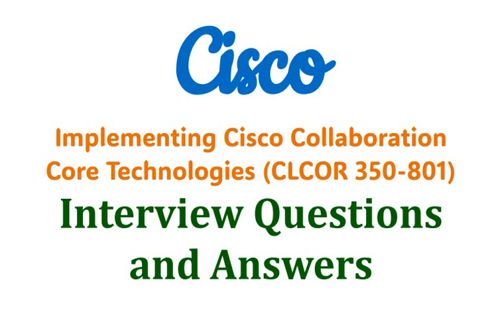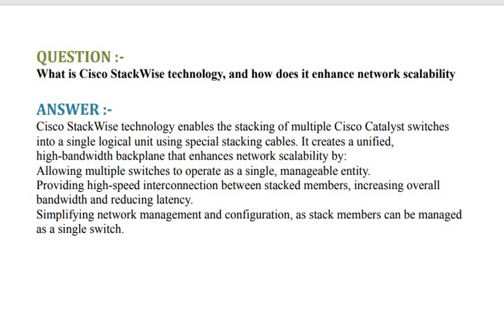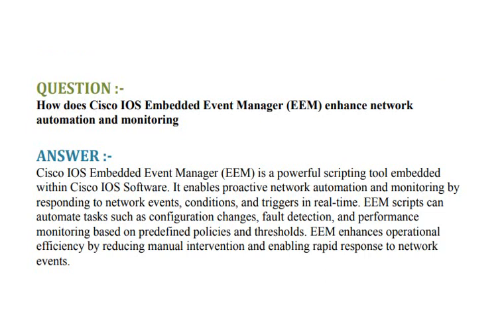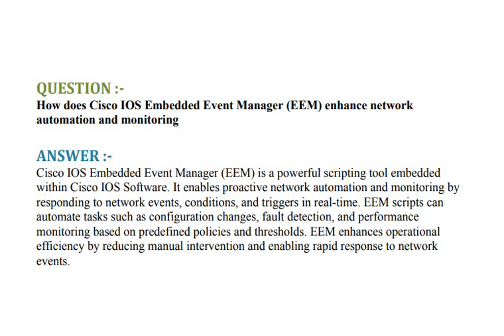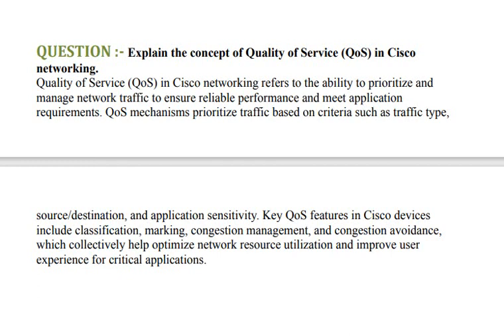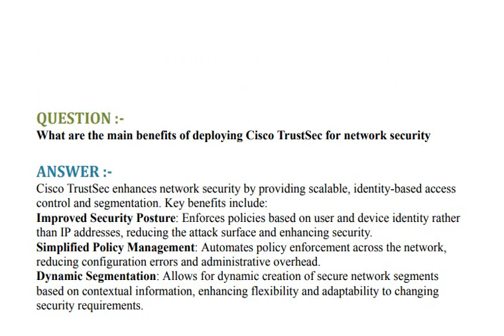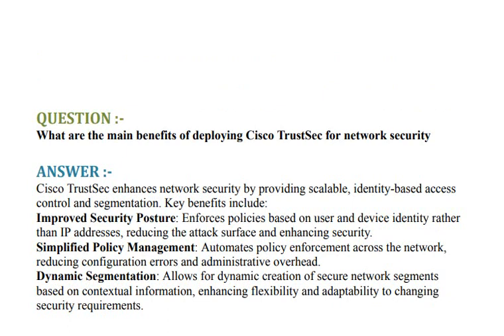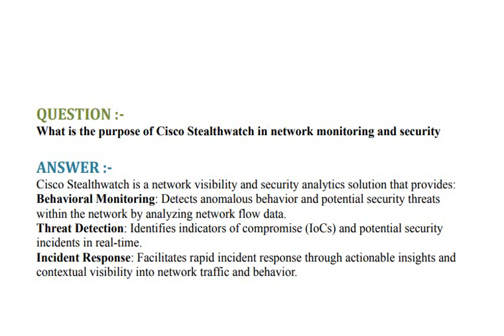Part#4| Cisco CLCOR 350-801 | Cisco Collaboration Core Technologies | Interview Questions & Answers